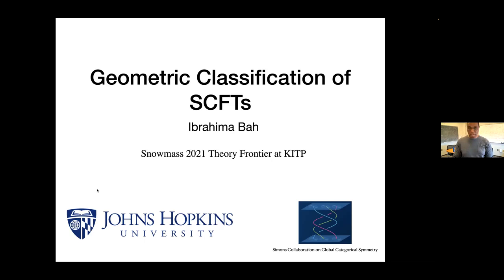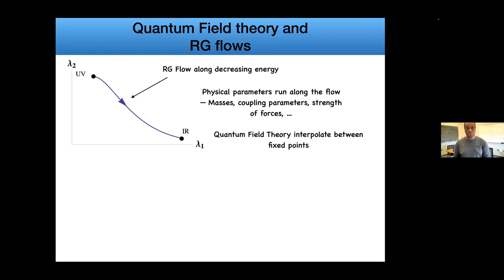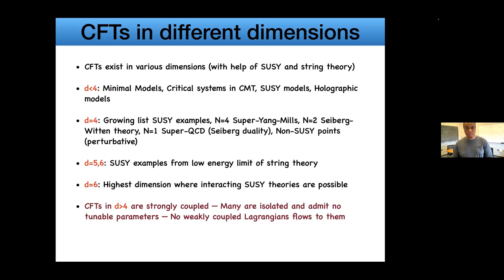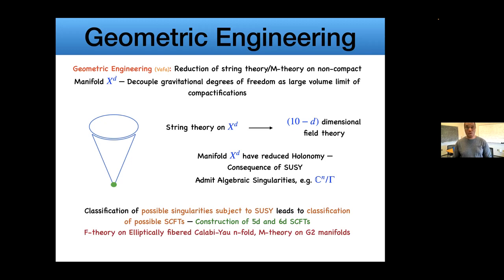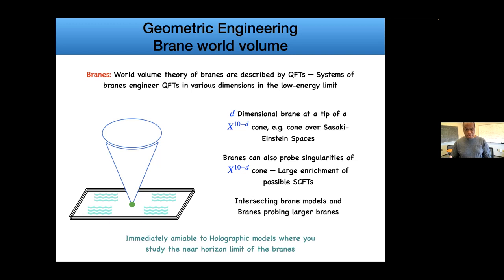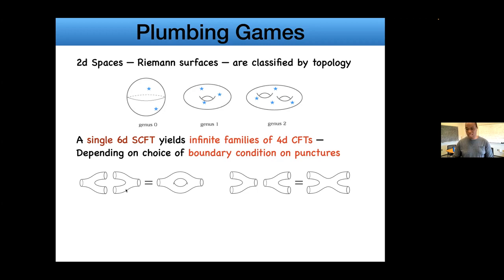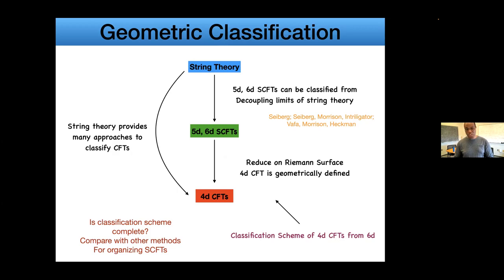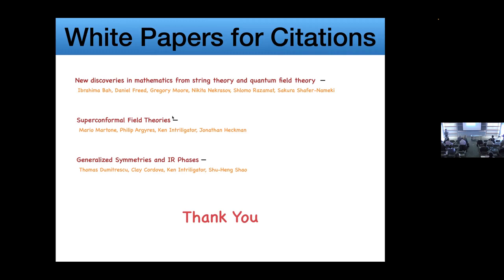Geometric Classification of SCFTs ▸ Ibrahima Bah (Johns Hopkins)